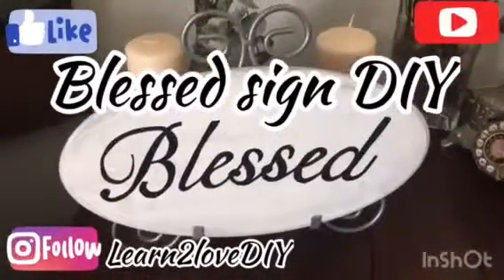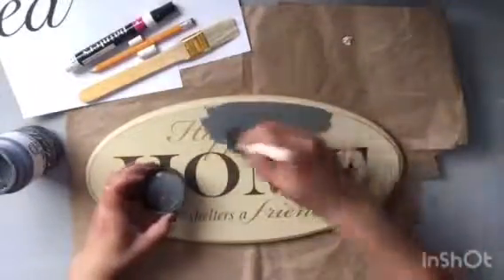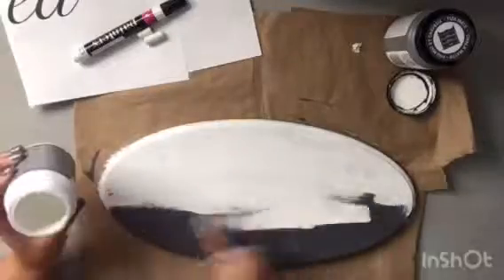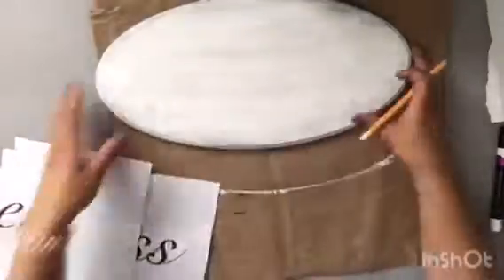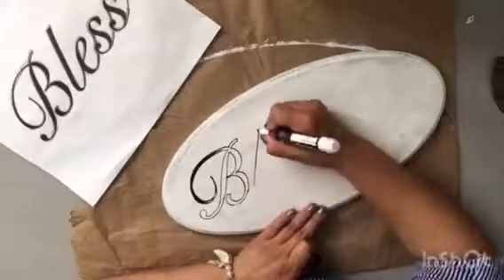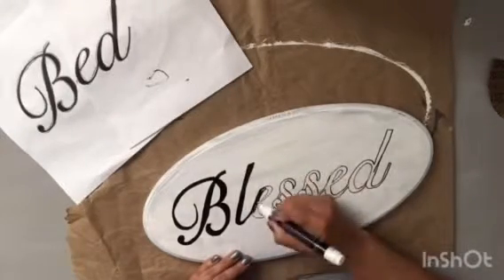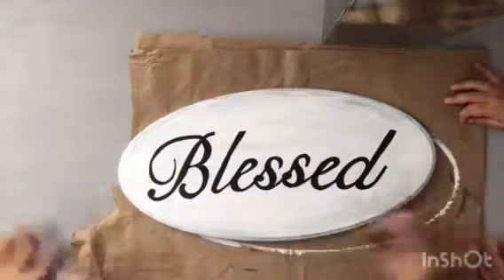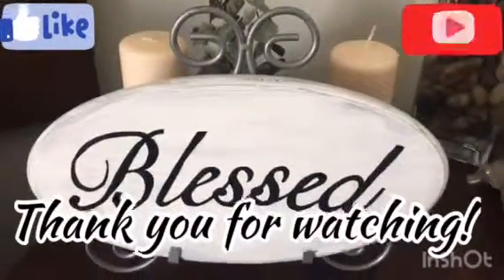Blessed sign DIY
Cute, quick and easy blessed diy sign. It was great for my budget and it took minimal effort to create and it looks great and professionally done. Please let me know what you think. I’ve also posted my Etsy account information in case you want to see some of paper crafting creations. I recently started posting new items.

Etsy store:
Creationsinspiredbyk